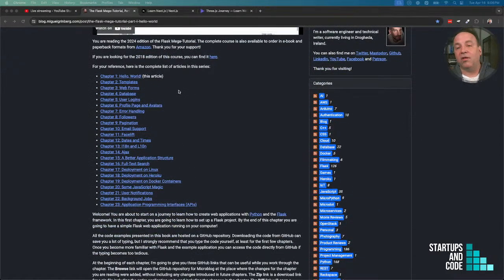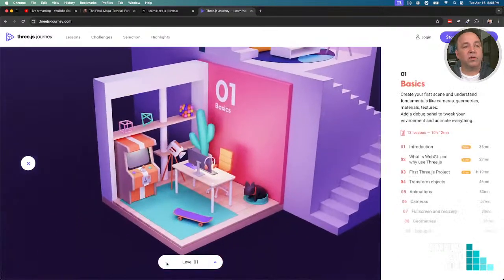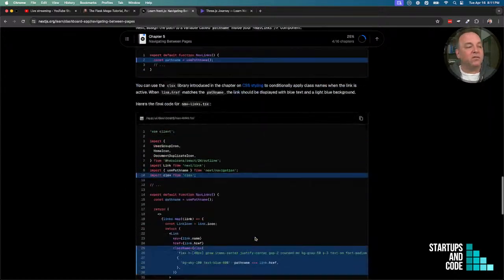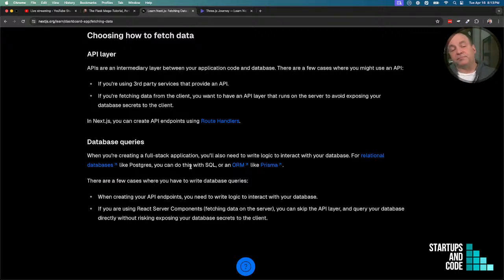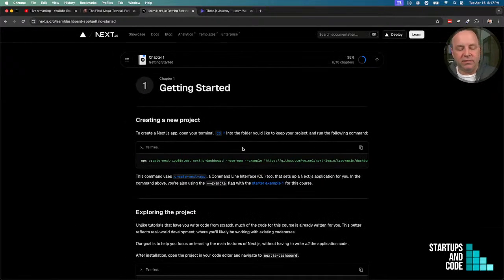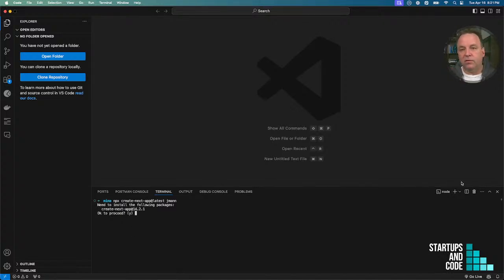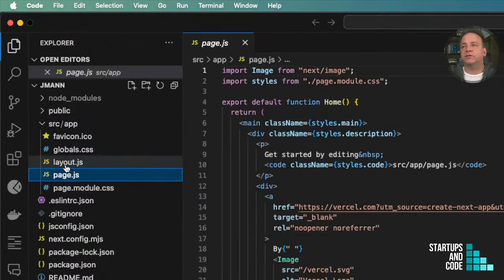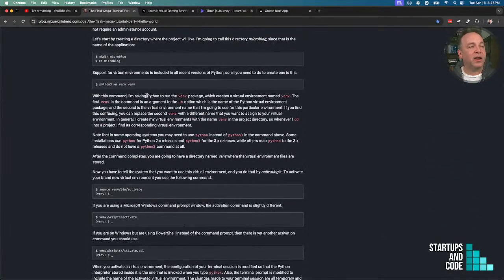Startups and Code - Tech Chat